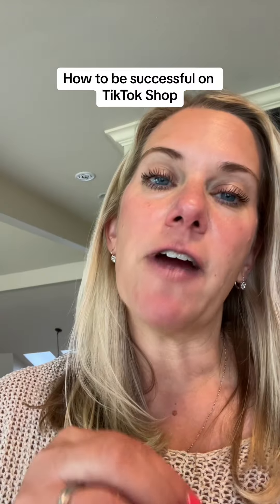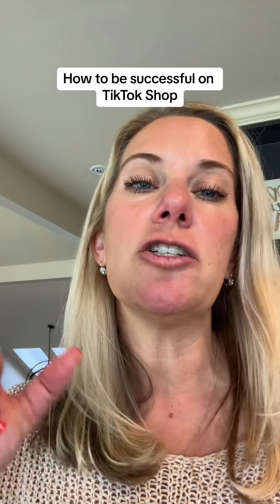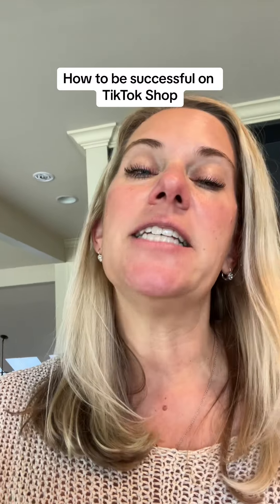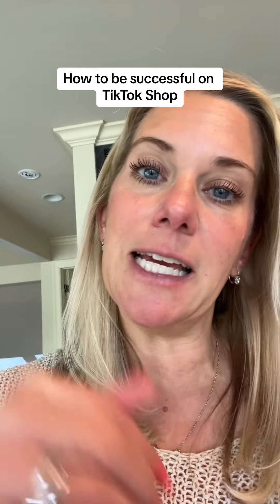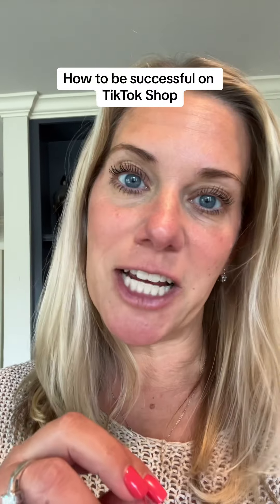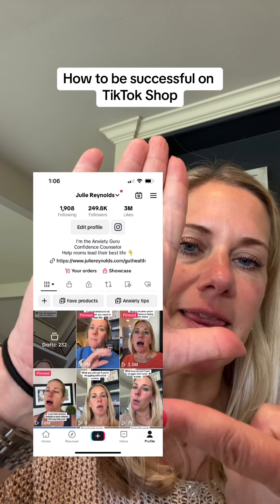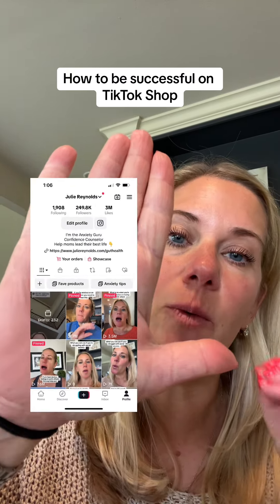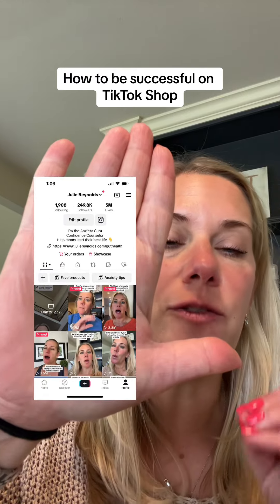Which one do you think will do better?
Big changes in my success for Q2 2024...but I'm not giving up!

Trying a new strategy by highlighting my products through pictures and showcases.

Let's see if it brings in more sales!